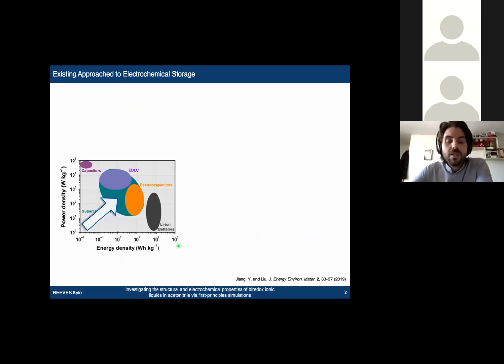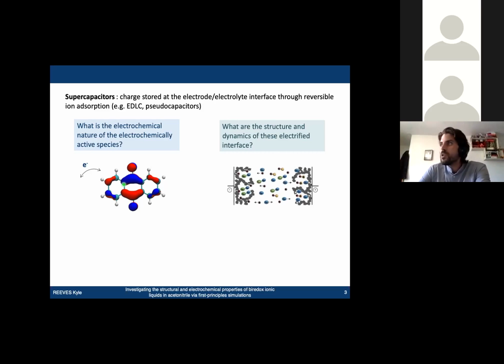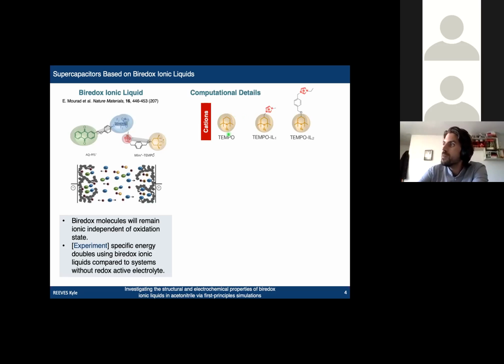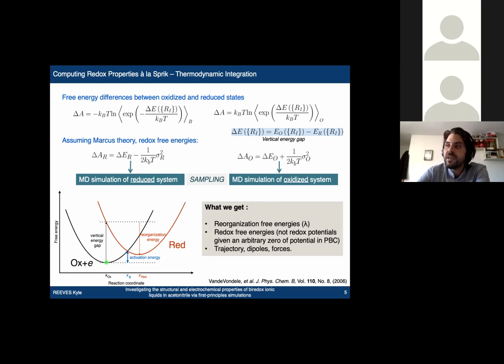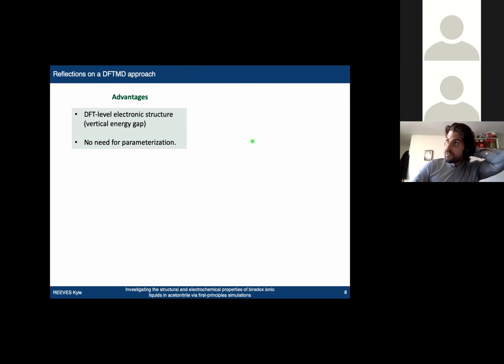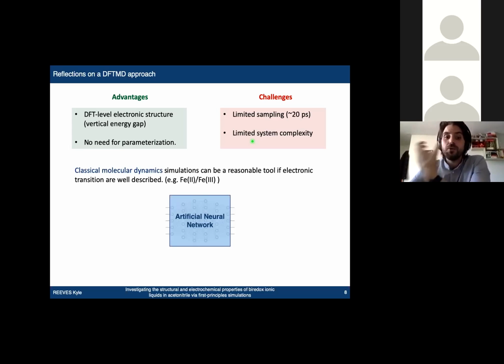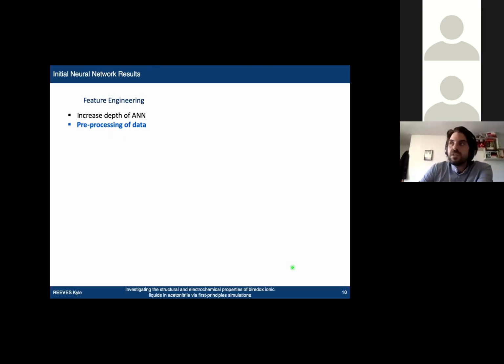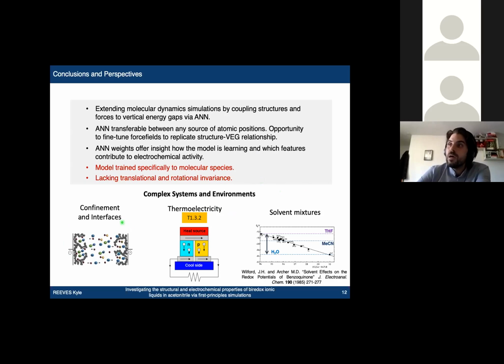EoCoE consortium meeting - Kyle Reeves (CEA)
Investigating the structural and electrochemical properties of biredox ionic liquids in acetonitrile via first-principles simulations

On June 14, 15 & 16, 2021, the EoCoE consortium held a general meeting to assess the project's progress and highlight its greatest achievements. This meeting entailed eighteen scientific talks, covering most aspects of EoCoE, and discussions on the project's future.
This video is the scientific talk, given by Kyle Reeves (CEA), on the structural and electrochemical properties of biredox ionic liquids in acetonitrile.